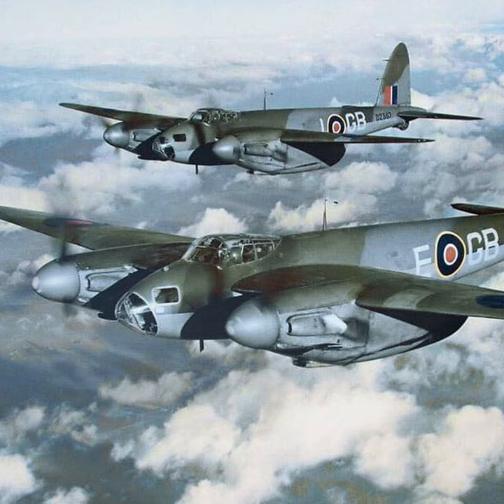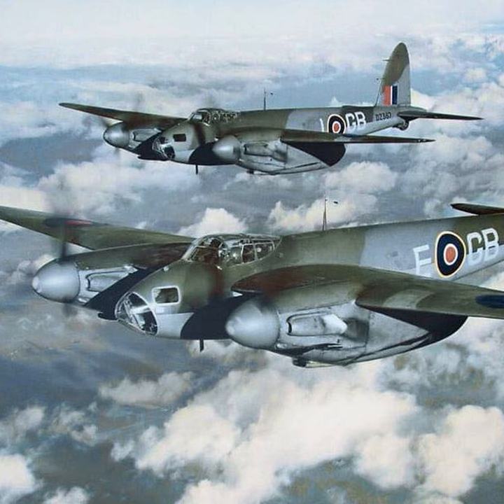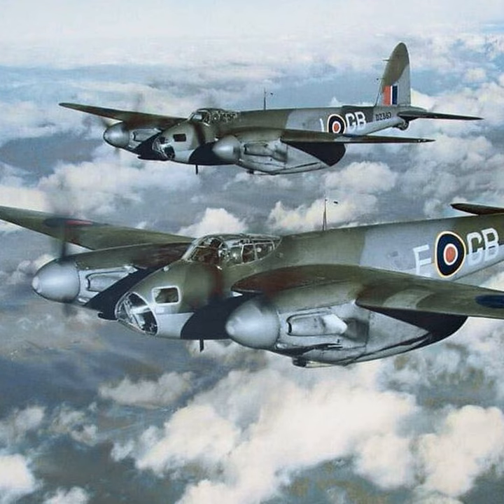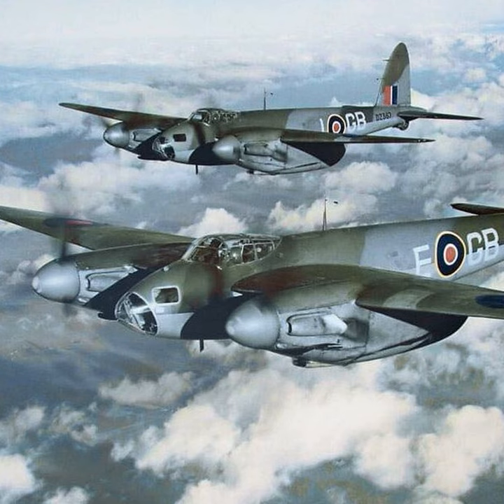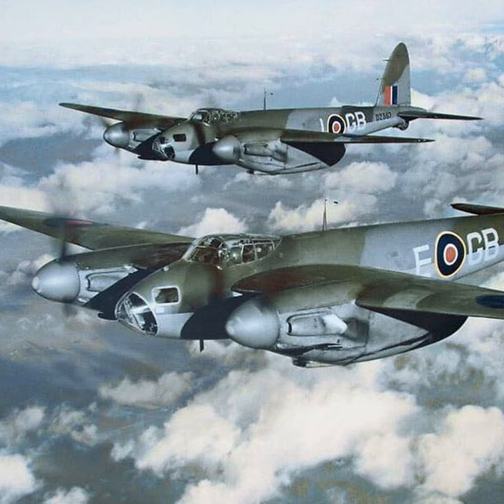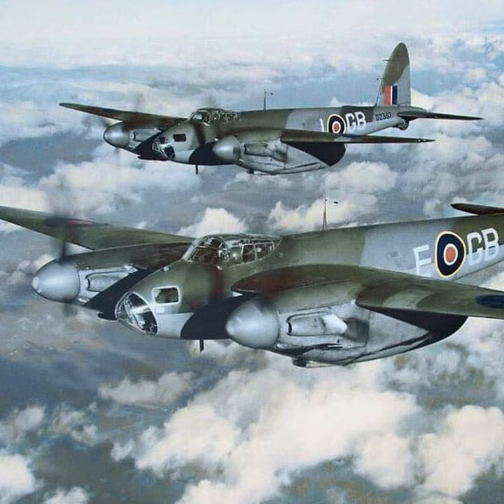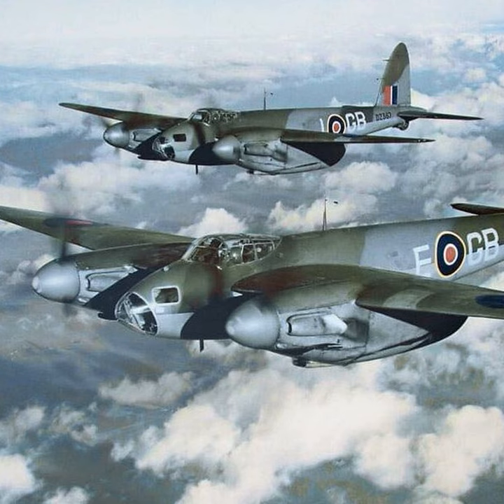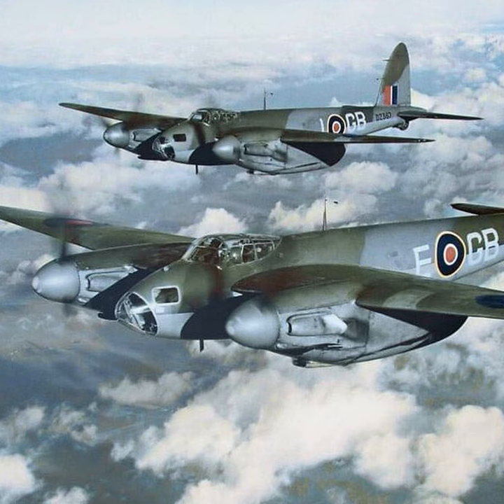Mosquito Part 2 (de Havilland DH.98)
It's part II of this a rich topic. I know you'll enjoy it!